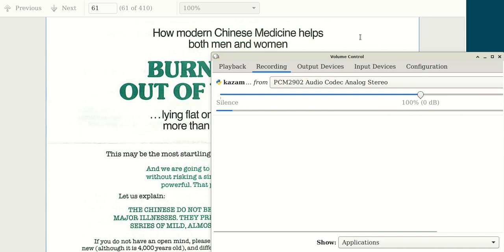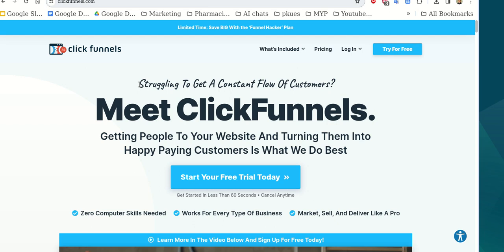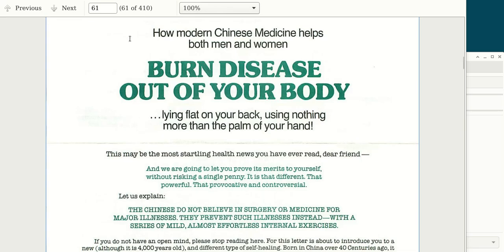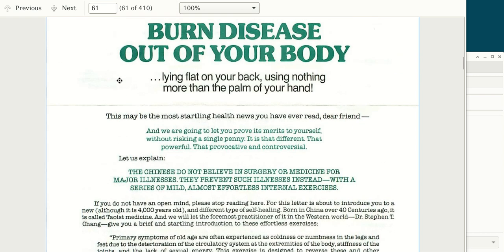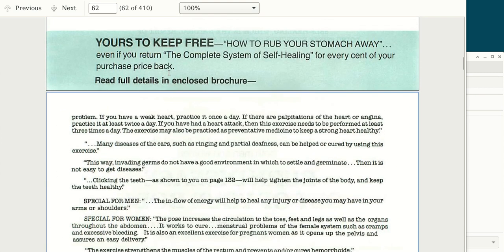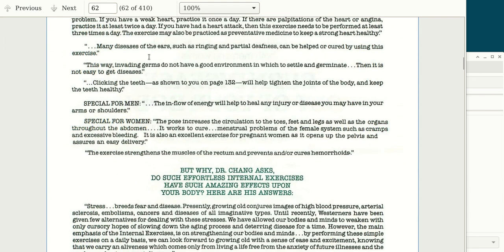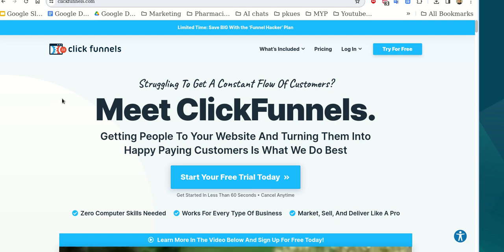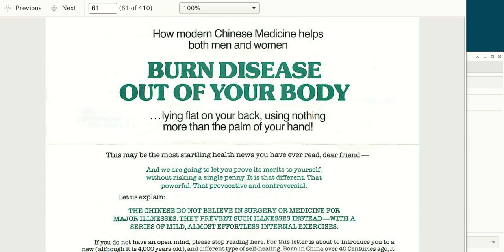More cash with Easy to Read design, by Clickfunnels and Eugene Schwartz